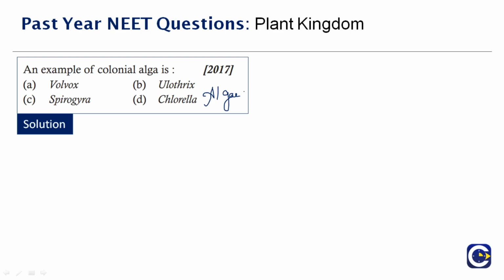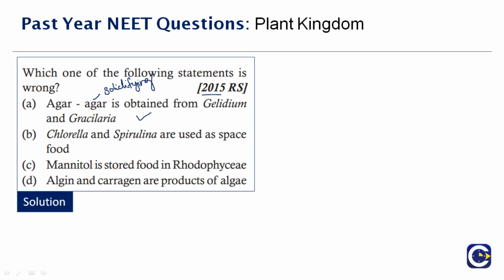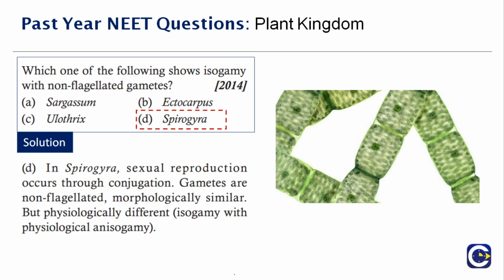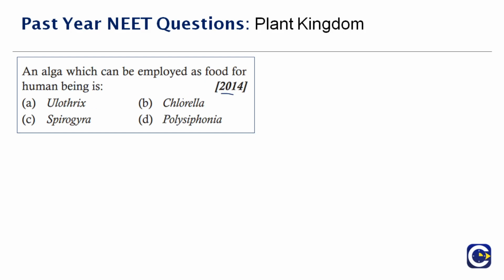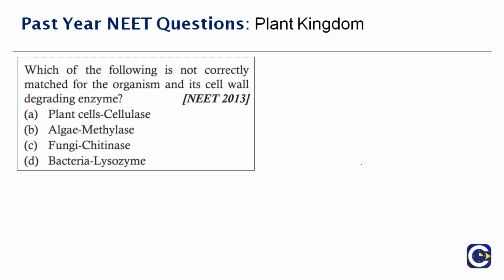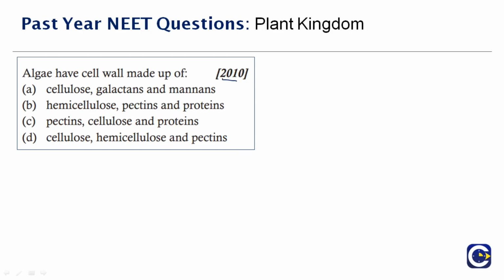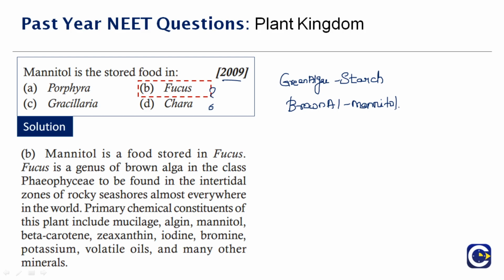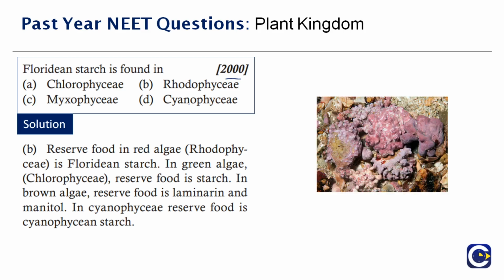Past Year NEET Questions-Plant Kingdom-Part 1